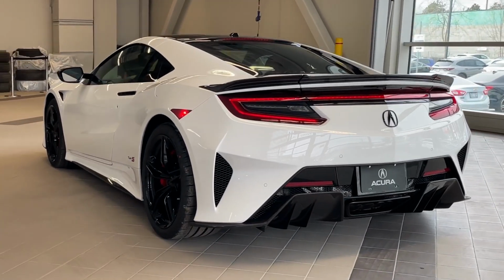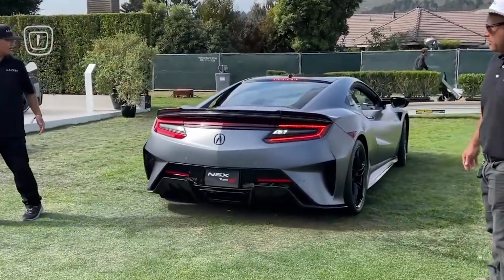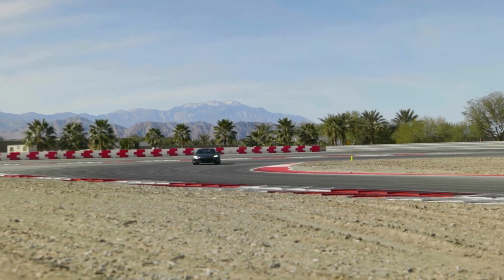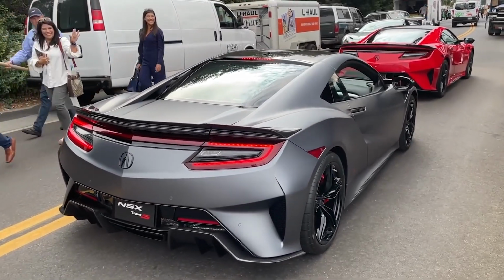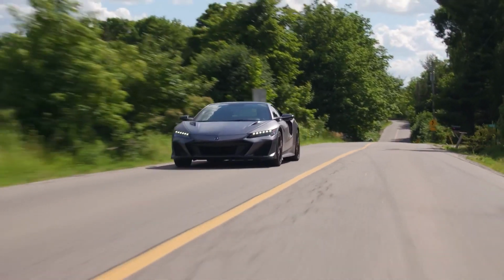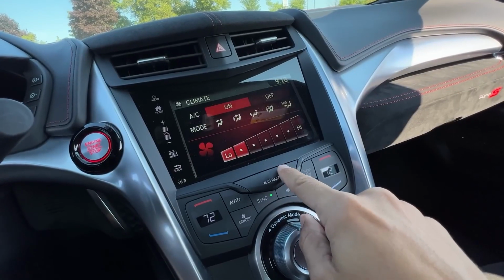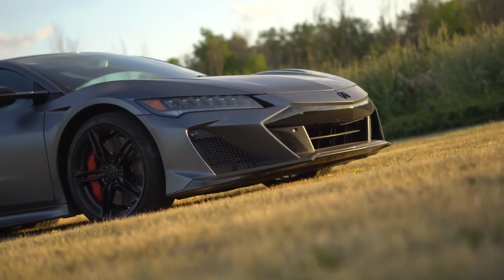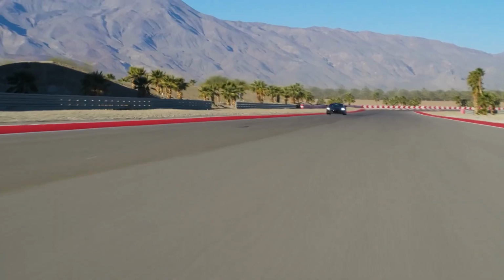2022 Acura NSX: Last Ever V6…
The new generation 2022 Acura NSX is here, with latest improvements from the first modern build back in 2017. With it’s new features such as, technologies, upgraded exterior, interior styling and engine build. But is the NSX worth the pay out for what it’s worth.

_________________Content Chapter__________________

Timestamps:

0:00 - Intro
0:31 - Exterior
1:51 - Engine
2:27 - Performance
2:55 - Handling
3:47 - Efficiency & MPG
4:29 - Interior
6:24 - Price

_________________Footage Credit____________________